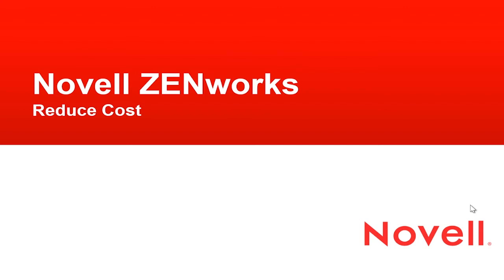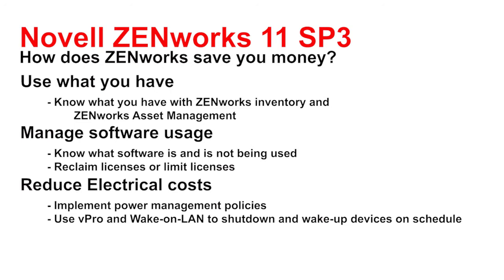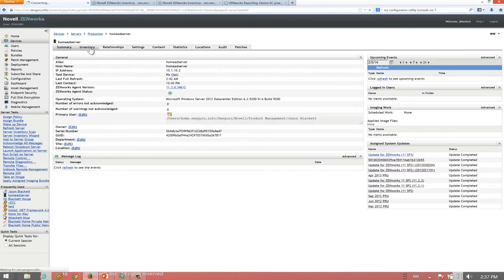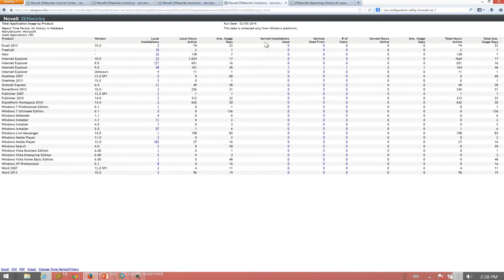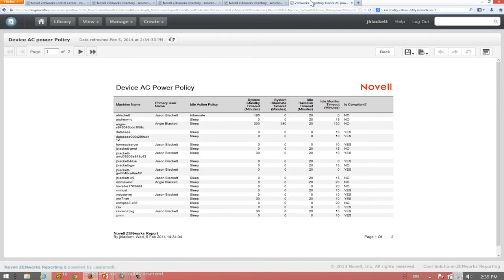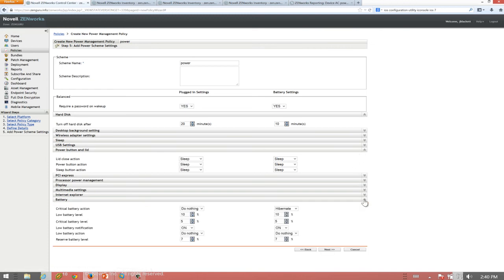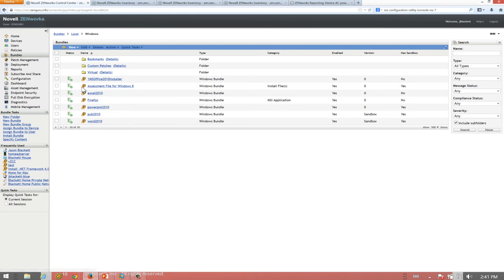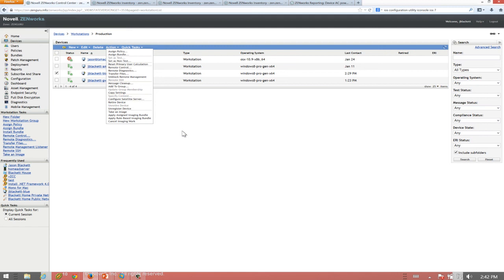ZENworks 11 SP3 Save Money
It's all so expensive. Getting a management program here, a security application there, and a virtualization program from somewhere else is confusing. It's also expensive. Your investment should give you as much return as your people do.  Using Novell ZENworks gives you all the bang for far fewer bucks. -